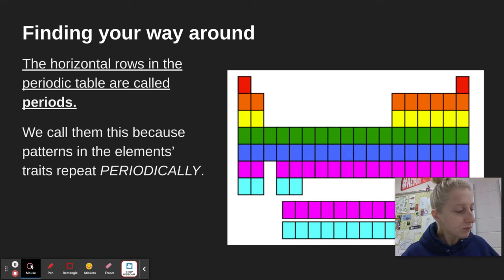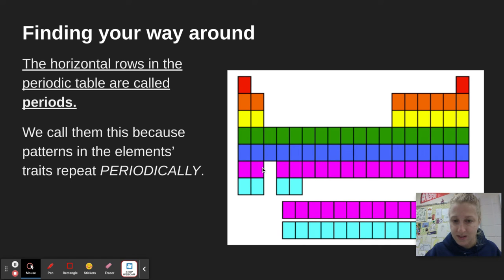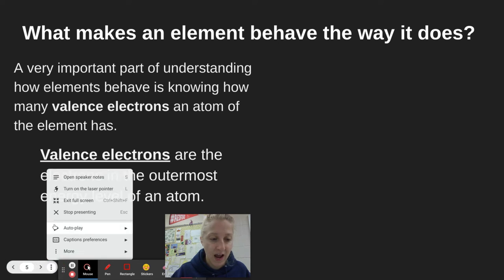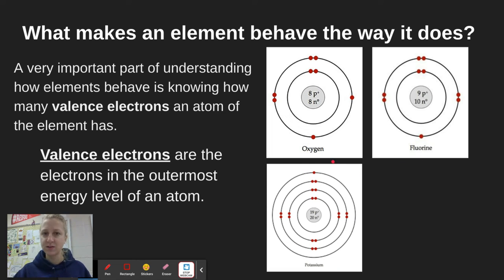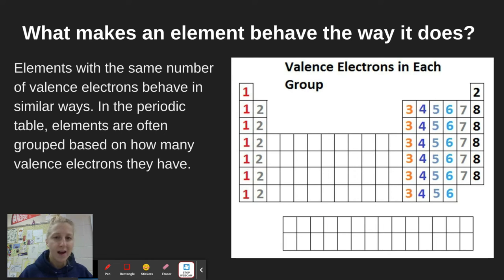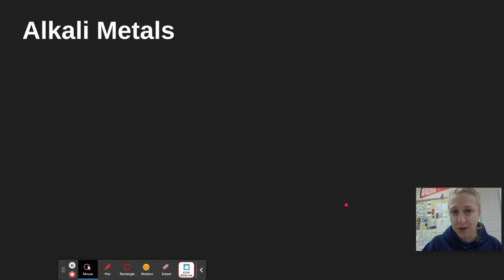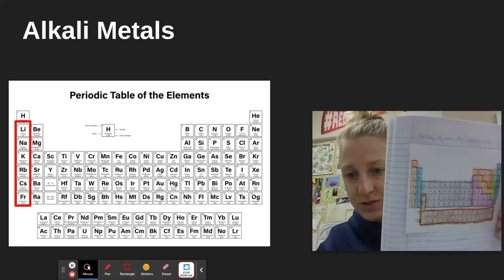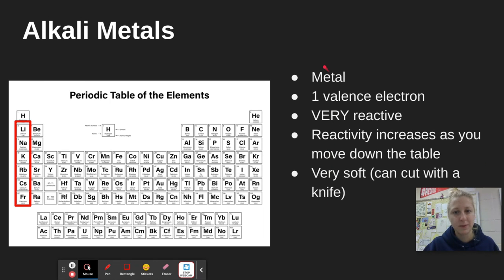How to Take the "Getting to Know the Periodic Table" Notes